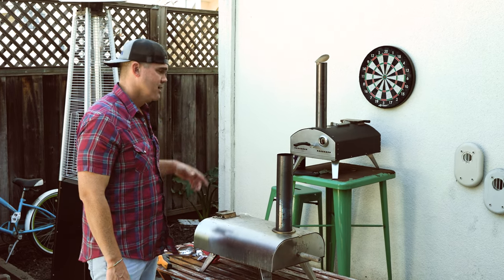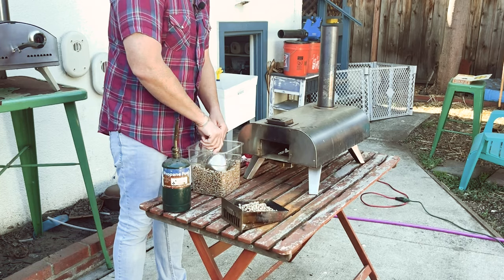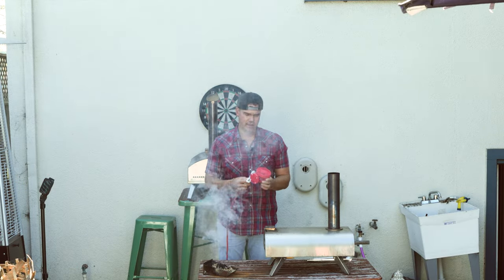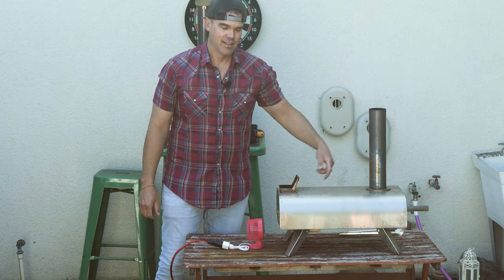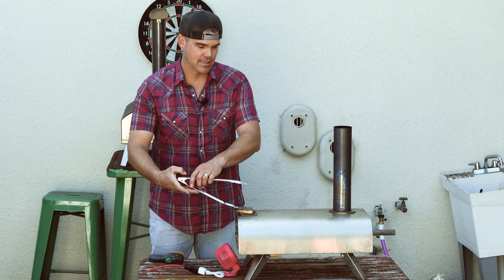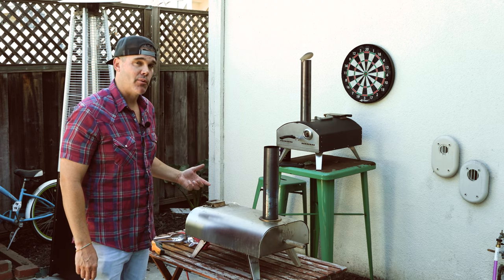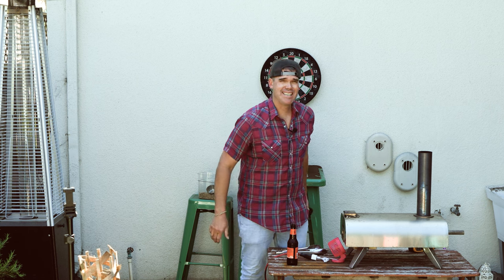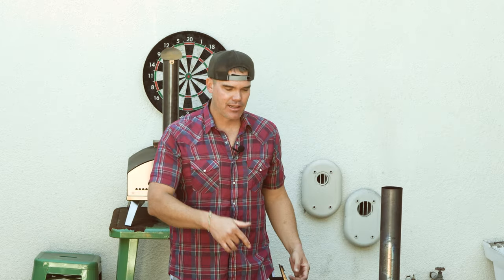How to Keep Bighorn Pellet Pizza Oven Lit and Burning Hot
Is your bighorn backyard pellet pizza oven giving you trouble? Well in this episode we solve this problem once and for all!

No more smoky backyard.  Just Neapolitan pizzas one after another.

Learn how to light your wood pellet-fired pizza oven, like the Bighorn or any other model really, and have it chugging pellets all night long with no interruption to the fun or output of your backyard pizza kitchen.

You see, your Traeger grill uses precise injections of air to start the pellets and keep them burning at the desired temperatures.  All we are doing is the caveman version of that!

Ovens that I use

Big Horn Oven

Changemoor 13

Lodge Dutch Oven

Support Equipment and Tools

DOT 39z

Launch Peel

Recovery Peel

Best Pellets… So Far

Mac-Daddy Thermometer

Weekend Warrior Thermometer

Strong Tongs

Proofing/mixing box

Food Scale

Pizza Screens